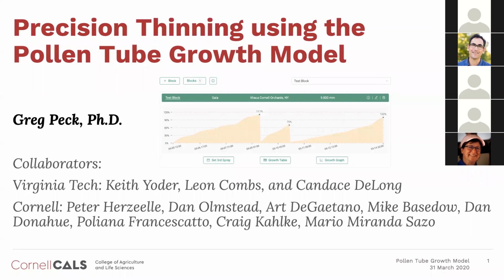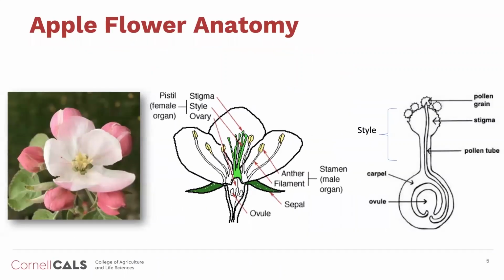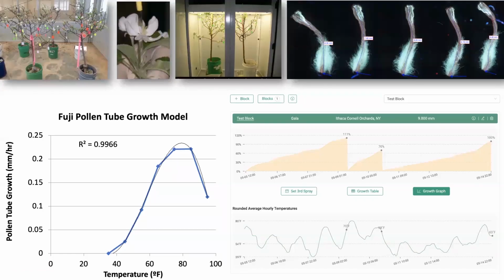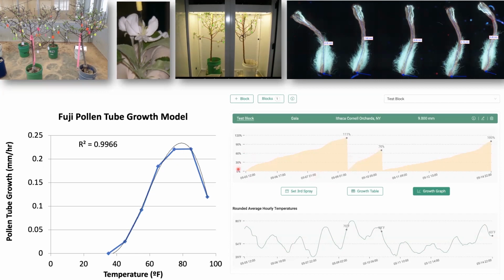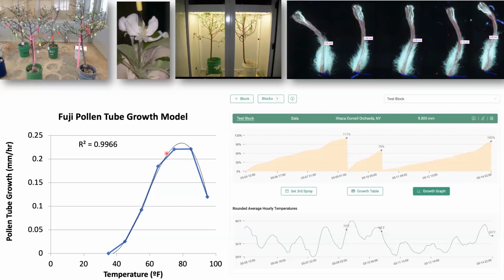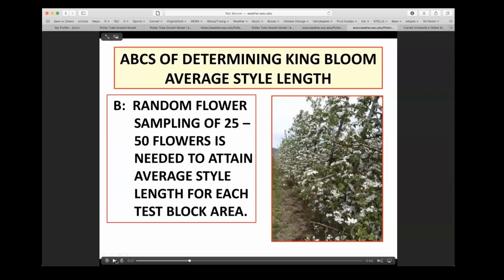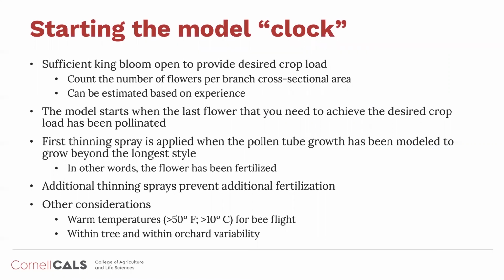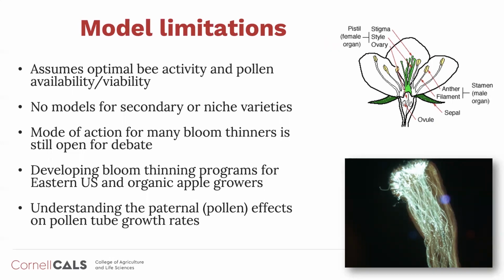Bloom Thinning Webinar Part 1: Precision Thinning Using the Pollen Tube Growth Model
Excerpt from the "Bloom Thinning with the Pollen Tube Growth Model" webinar from March 31, 2020. In this section, Dr. Greg Peck discusses the benefits of bloom thinning using the pollen tube growth model, and how you can use it in your orchard.